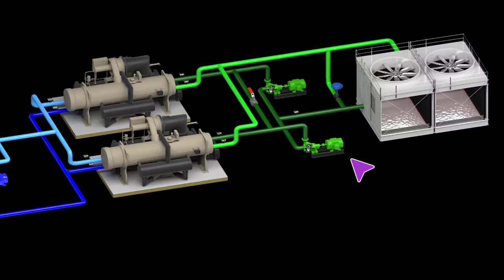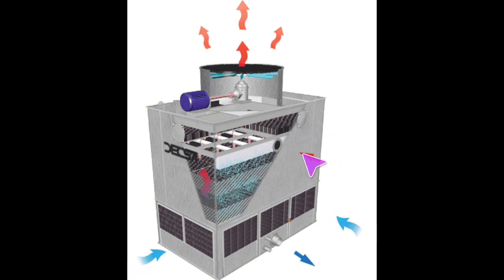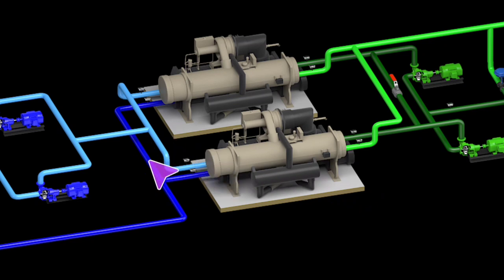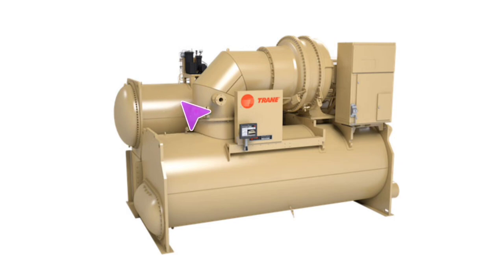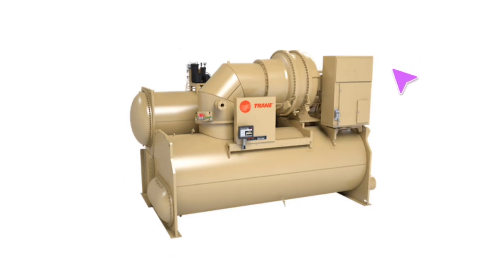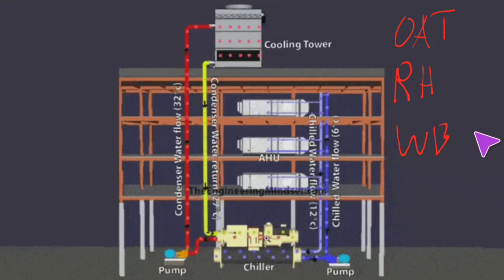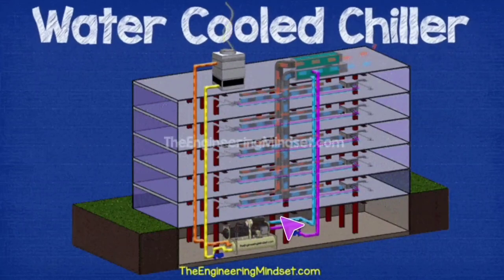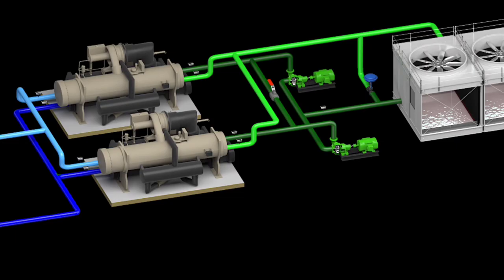Cooling Tower Setpoint For Chiller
This hvac training videos scope discusses cooling tower setpoint for a chiller. I specifically take a centrifugal chiller system direction. I go into cooling tower approach and how the chilled water system plays a major role in the decision process. Condenser water setpoint is a very important temperature to decide chiller efficiency.

For great additional HVAC Technician training check out @EngineeringMindset and @acservicetechchannel